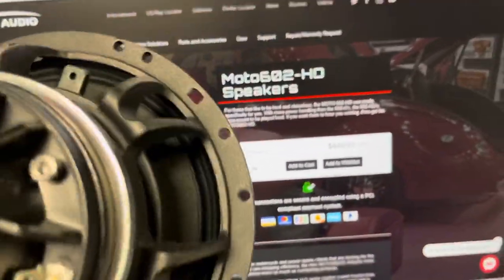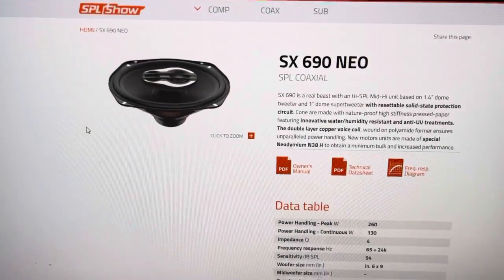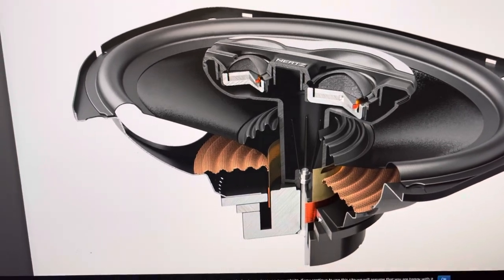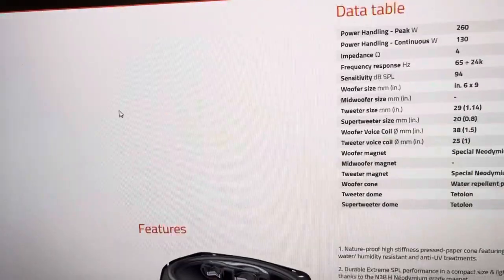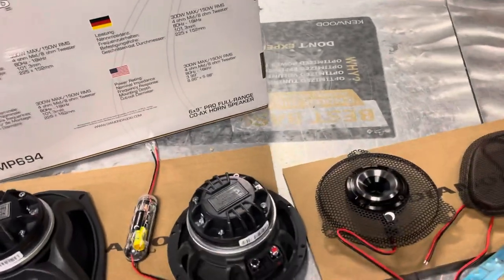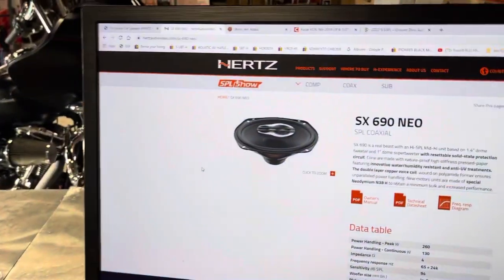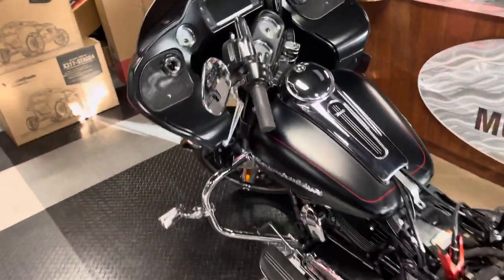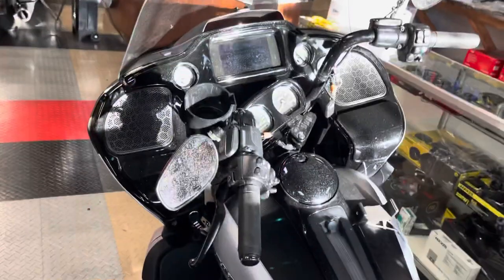702 MOTORING LAS VEGAS & DIAMOND AUDIO / FRIENDLY CALL OUT TO THE COMPETITION / SHOW US THE MONEY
Simple Diamond Audio Harley Sound System consisting of

(1) PR Diamond Audio MPP694 6x9's
(1) PR Diamond Audio MSPRO65 Mids
(1) PR Diamond Audio MO75T Shallow Horn
(1) Soundigital 800.4D EVOX 4 Channel Amp

Conversations with customers thought the United States seem to have a common dominator that shows other stores selling Harley Audio say that their brand of product they sell will outperform the Diamond Audio brand of products we sell and the very sound systems we show on our bikes will fall short when compared to their offerings, even ARC Audio states it in Black and White -

Well, "LET IT BE KNOWN"  702 Motoring Las Vegas send a "FRIENDLY CALL OUT"" to these other shops - PROVE IT - PROVE IT By comparing apples to apples and oranges to oranges - put a meter on your bike like we do and play the same song we are playing and show us your DB numbers and lets REALLY SEE !!!

702 MOTORING LAS VEGAS OFFERS AN UNLIMITED AMOUNT OF HARLEY SOUND SYSTEMS

FREE NATIONWIDE SHIPPING -

 *** SPECIAL THANKS ***  *** SPECIAL THANKS ***  *** SPECIAL THANKS ***

TO -

 Artist Tom MacDonald for allowing usage of his music in our Harley Sound System Videos

Check out Toms Channel - see the link below